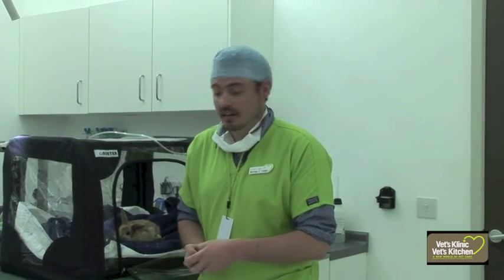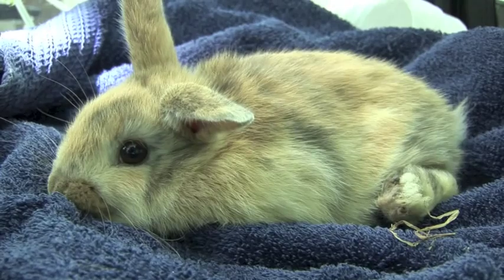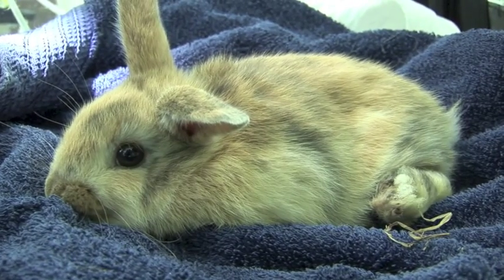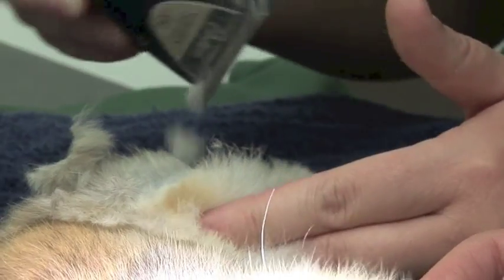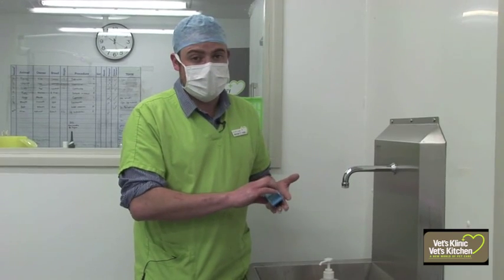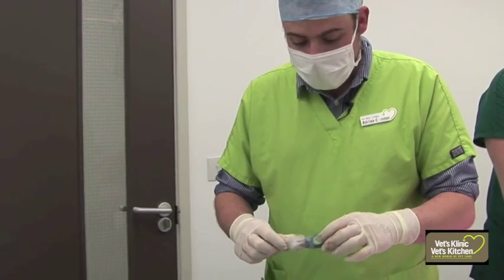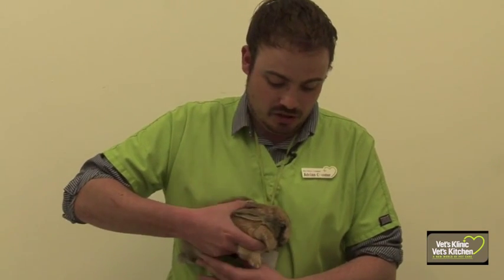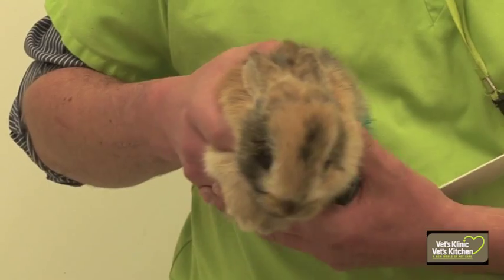Rabbit Leg Amputation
Interesting case of a seven week old little bunny, we noticed that her left legs have got really dodgy angles and on examination we found out that she's got a fracture there. Considering she's only 7week old, we decided to amputate the leg.

Watch the video here and find out how the surgery went.